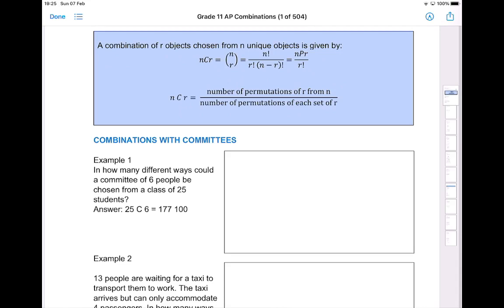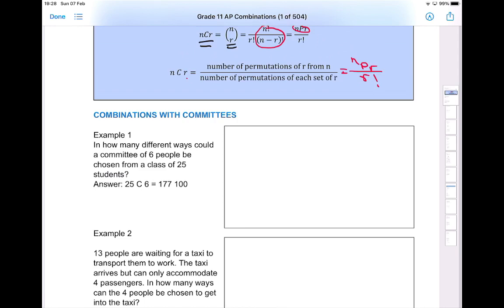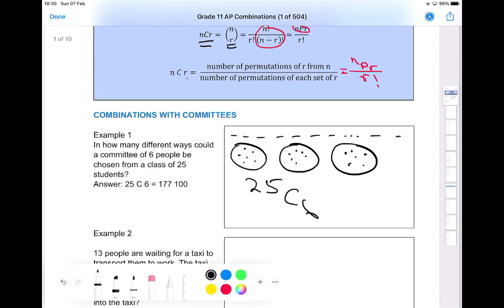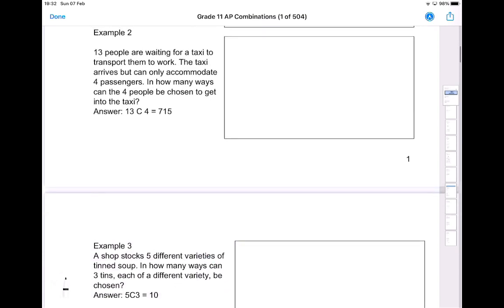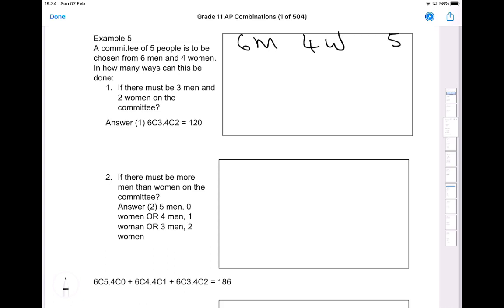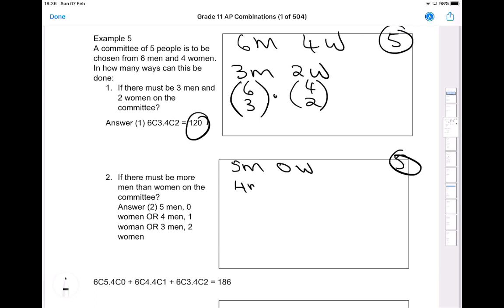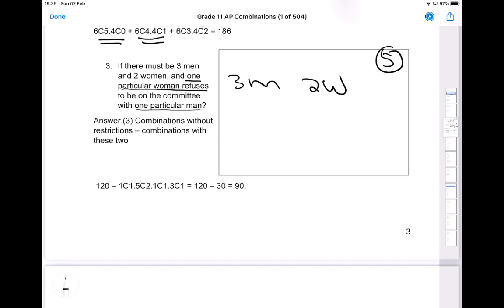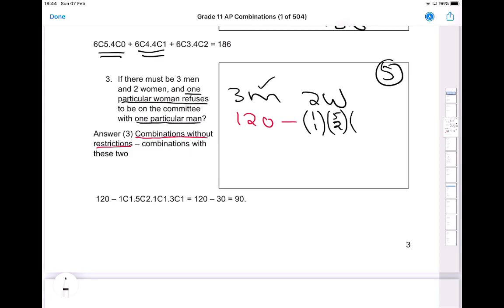Grade 11 APM6 Combinations with committees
Combinations and committees